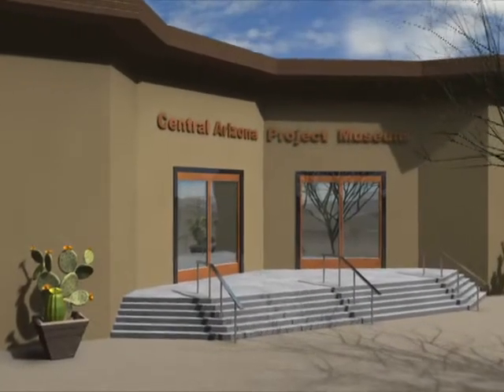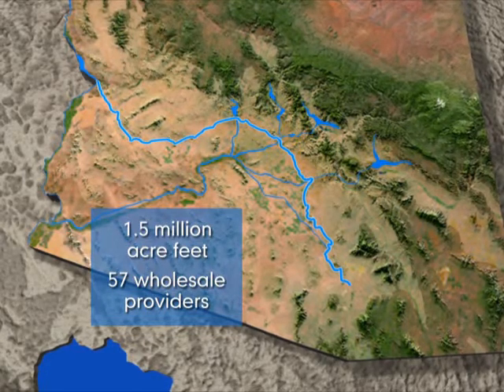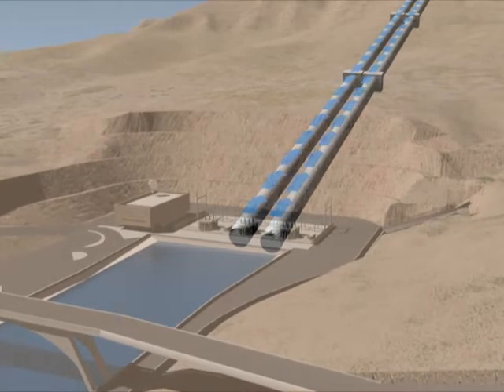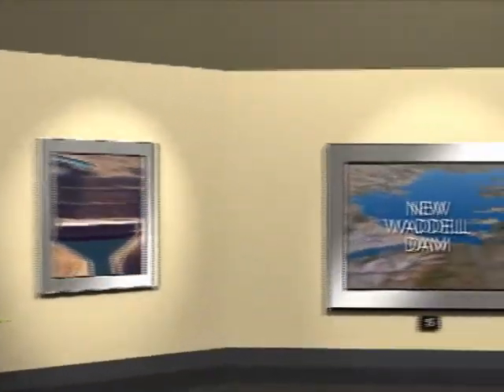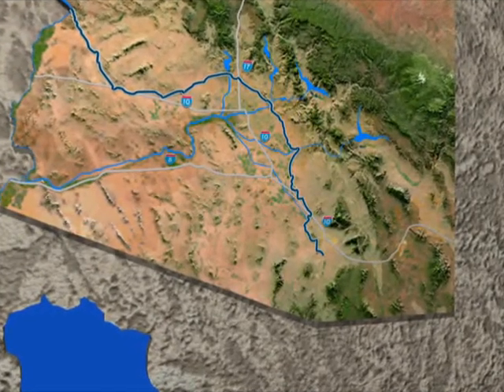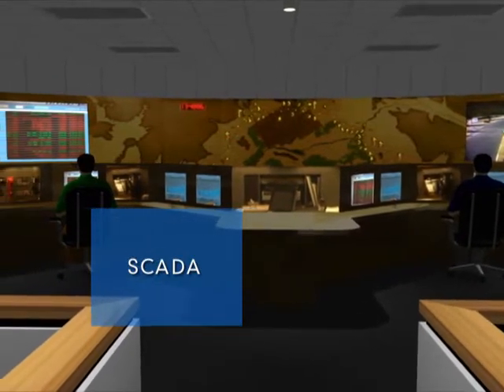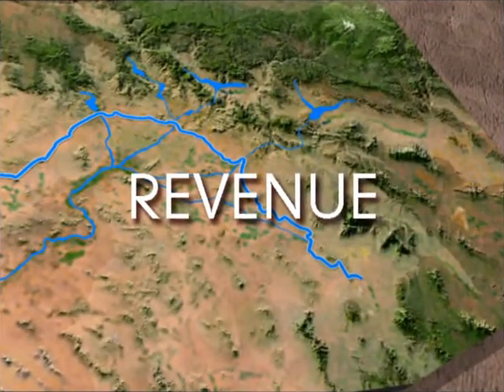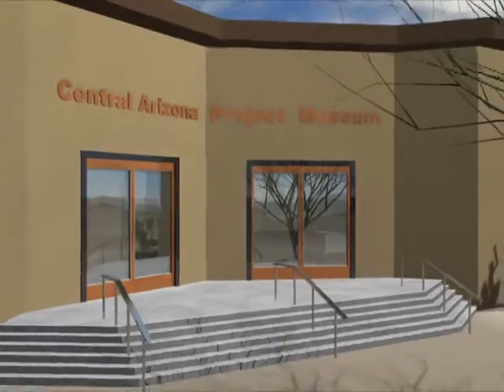Cap Virtual Tour 22)